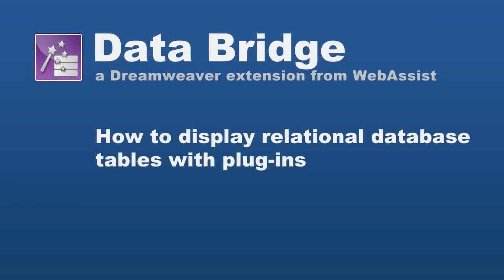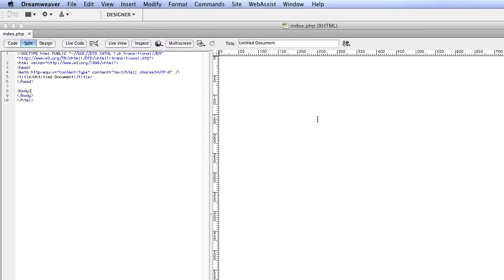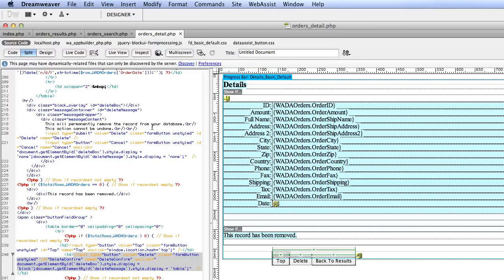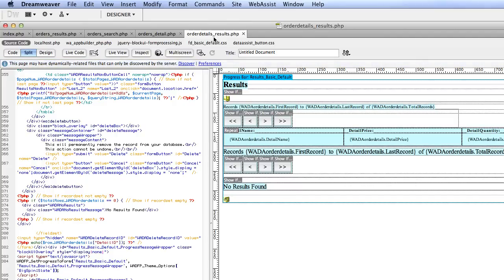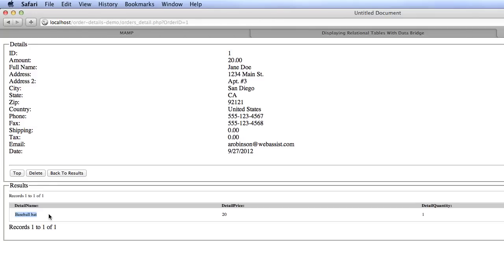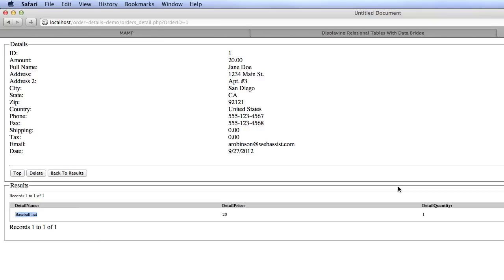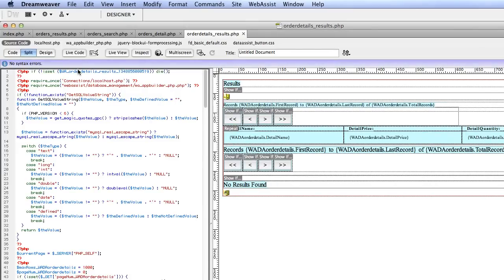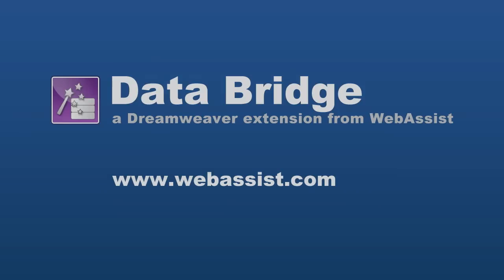Displaying Relational Table Data with Plugins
*Note to users: Make sure you have annotations turned on for this video. There is a code correction at the 12:25 mark.

In this video tutorial, we demonstrate how to display relational table data on one page by using the plug-in feature in Data Bridge. In our example, we build an order detail page and plug order contents (items purchased in that order) into the page. However, this concept can be used to plug in all kinds of relational table data.

Use this complementary written tutorial and download the free Data Bridge presets